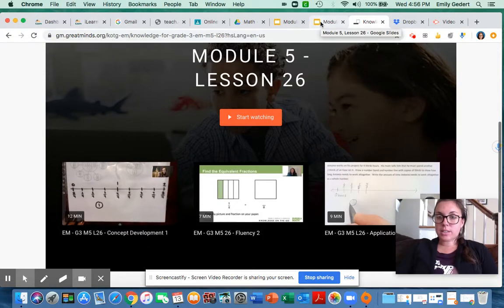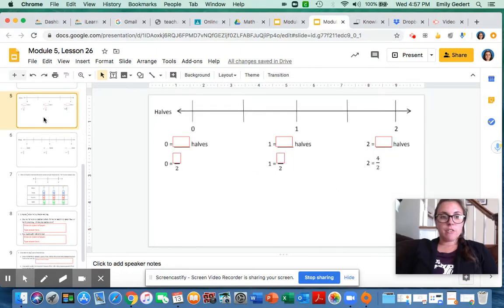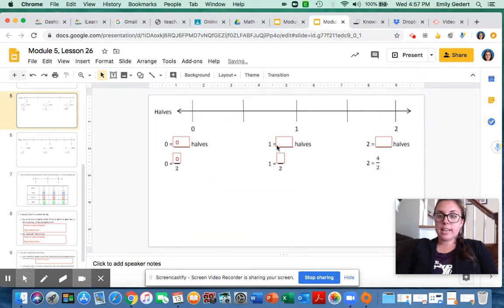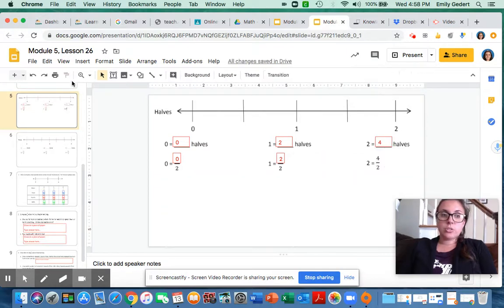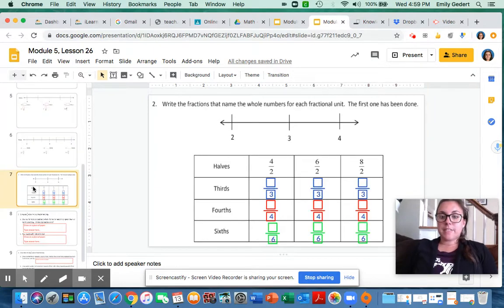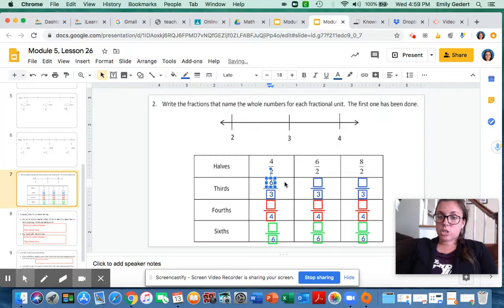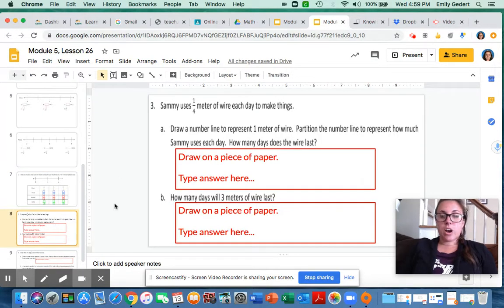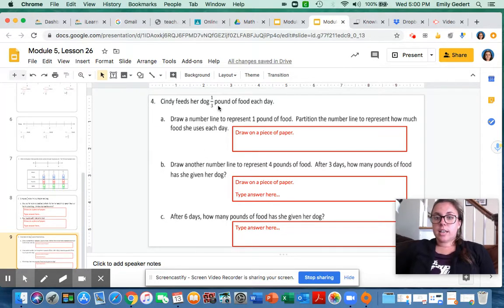Module 5, Lesson 26 Help